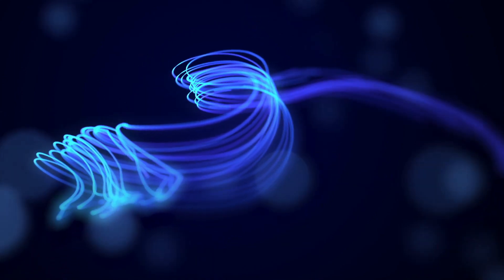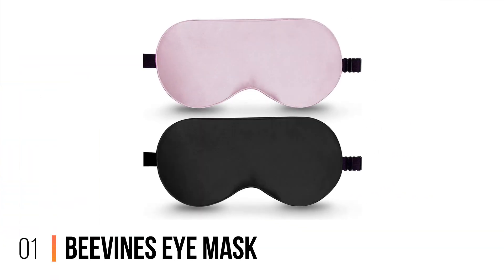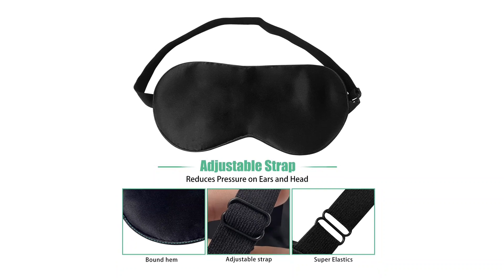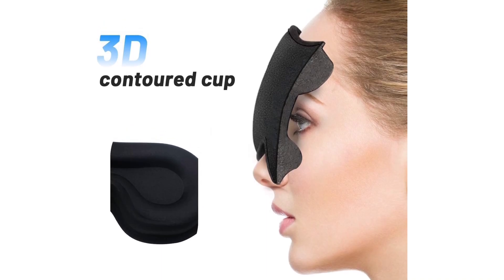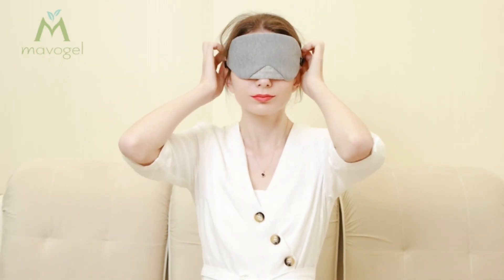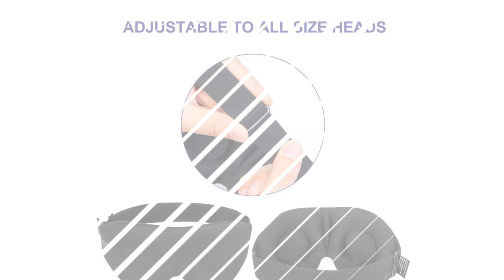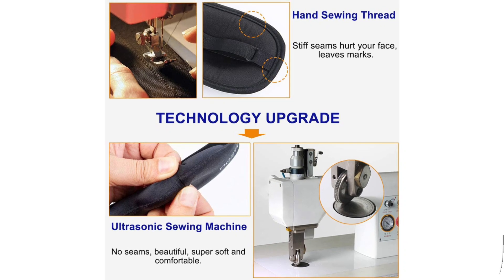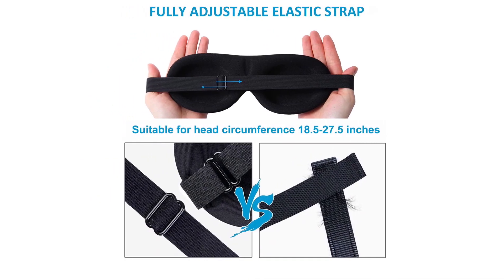Best Eye Masks - Revolutionary Eye Masks That Everyone's Talking About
✅ My Picks ✅1.BeeVines Eye Mask (Amazon)
✅ Best Value ✅2.Albatross Eye Mask (Amazon)
✅ For Beginners ✅3.Mavogel Eye Mask (Amazon)
✅ Premium ✅4.Mzoo Eye Mask (Amazon)
✅ Trending ✅5.LKY Digital Eye Mask (Amazon)

Are you looking for the best eye masks to protect your eyes while you sleep? Look no further! In this video, I'm sharing with you the best eye masks for sleeping, dark circles, dry eyes, and more.

Are you tired of dealing with puffy eyes and dry eye syndrome? If so, then you need to check out this list of the best eye masks for you. These masks are made with special ingredients that will help to protect your eyes while you sleep, and they're also some of the most popular masks on Amazon. So what are you waiting for?